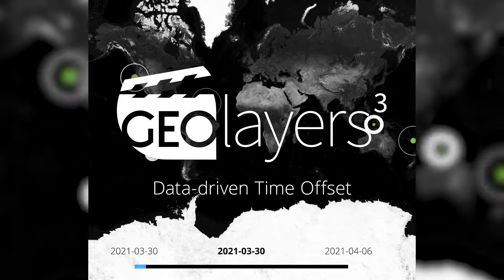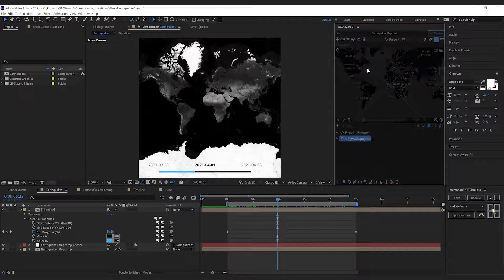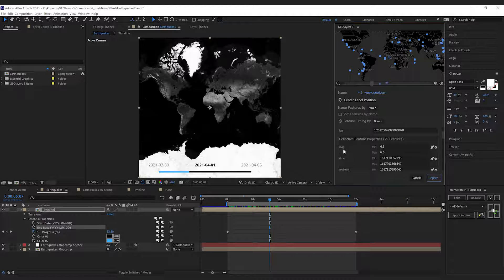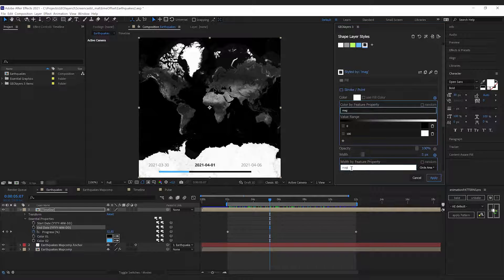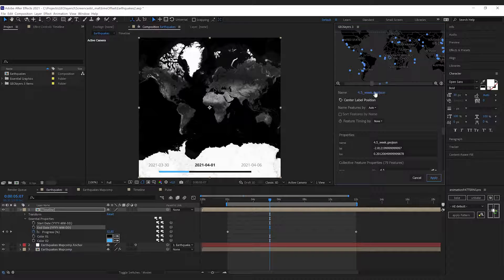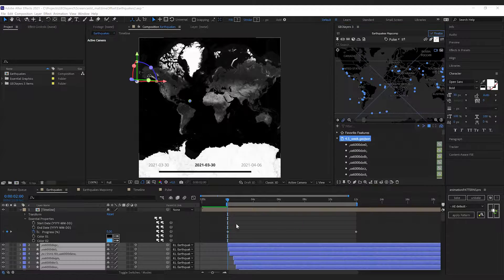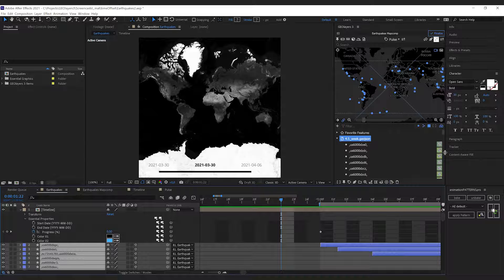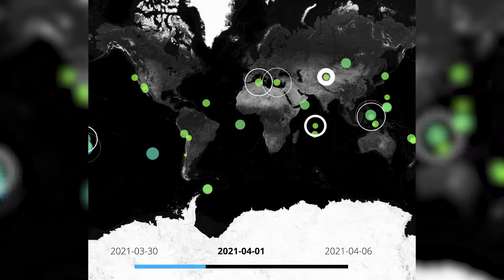GEOlayers 3 - Data driven Time Offset Tutorial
Visualize timing and magnitude of earthquakes with USGS data. (earthquake.usgs.gov/earthquakes/feed/v1.0/geojson.php)